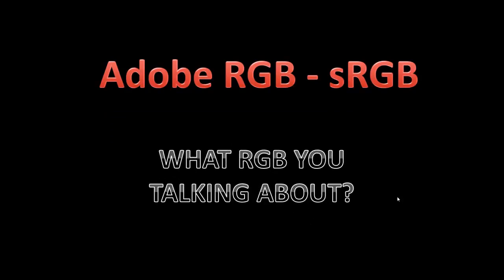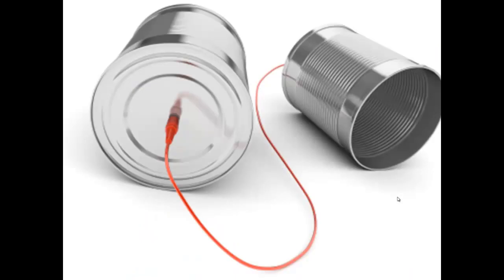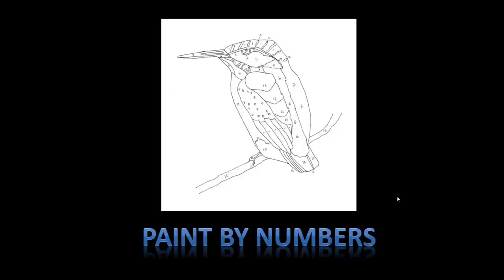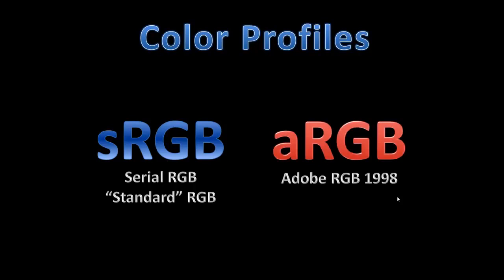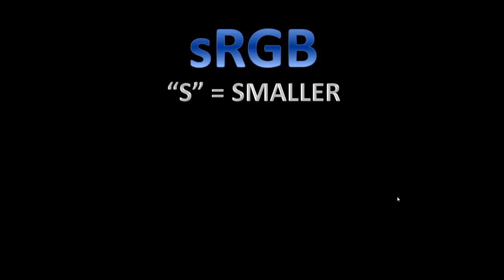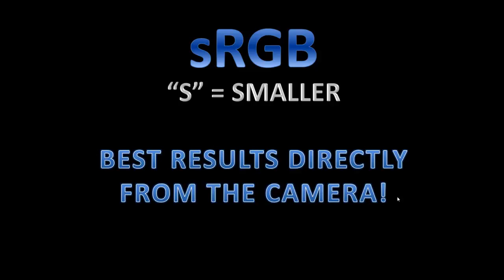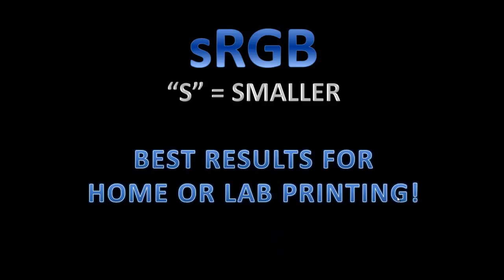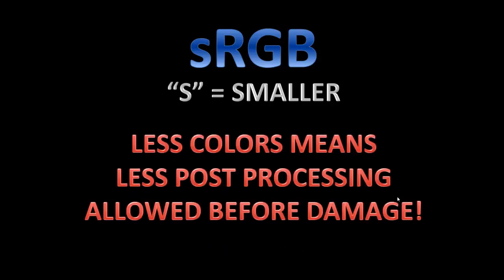aRGB - sRGB - WHAT RGB YOU TALKING ABOUT? lightenupandshoot.com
A video explaining the differences between adobe RGB and sRGB and which profile your should be using.